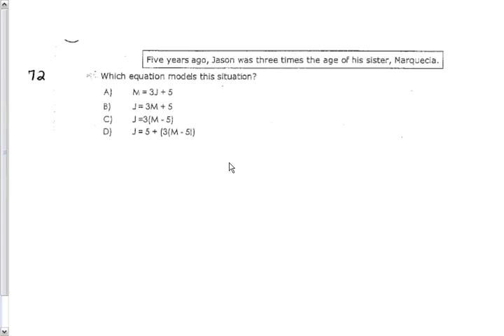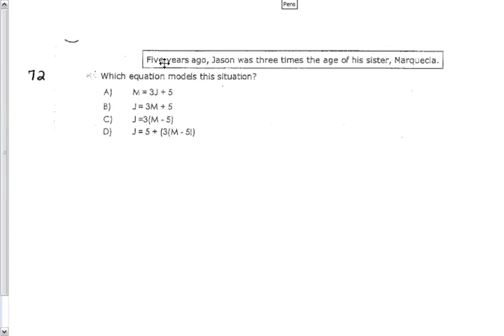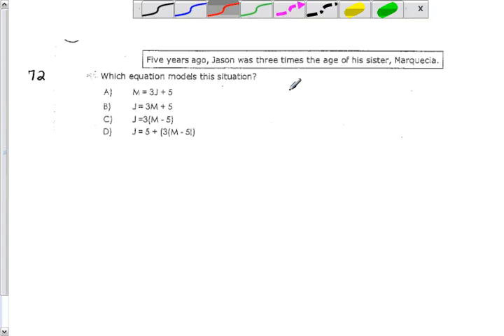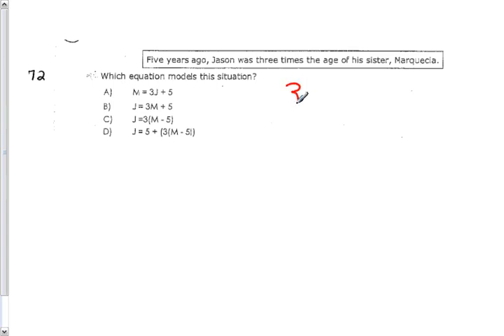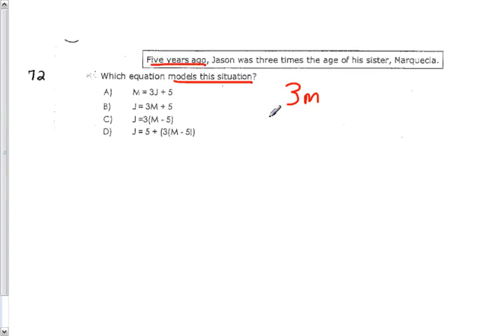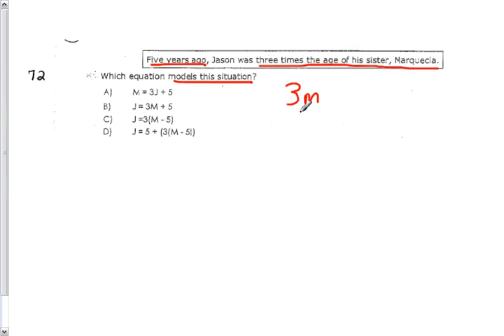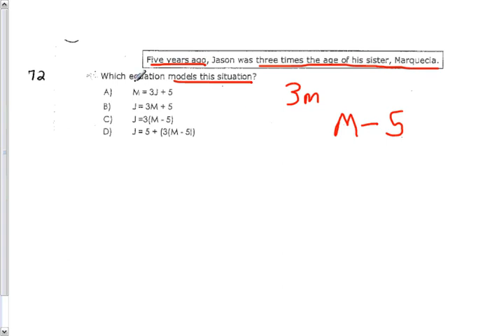Practice Test Question 72